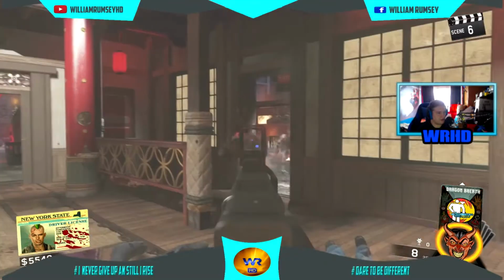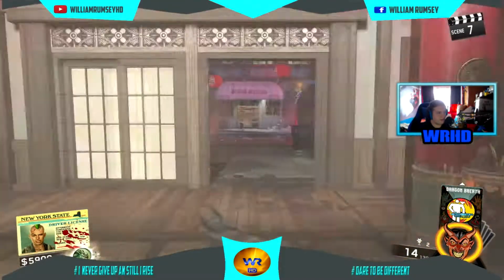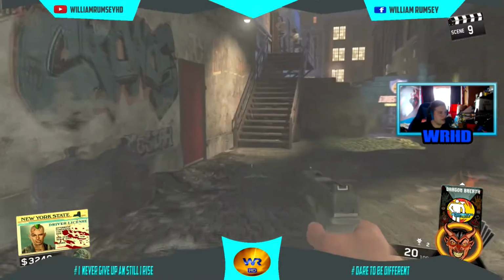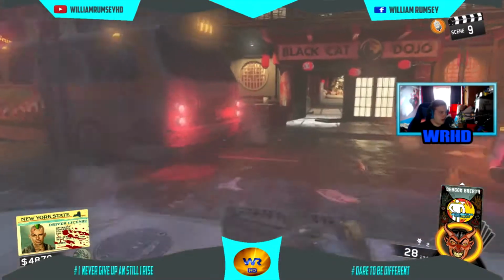SHAOLIN SHUFFLE FIRST ATTEMPT MAIN EASTER EGG HUNT GAMEPLAY WALKTHROUGH PART 1 INFINITE WARFARE ZOM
Hey u guys welcome back to my first call of duty iw zombies gamplay for the easter egg i hope u guys enjoy like comment subscribe an ill see u guys in part 2